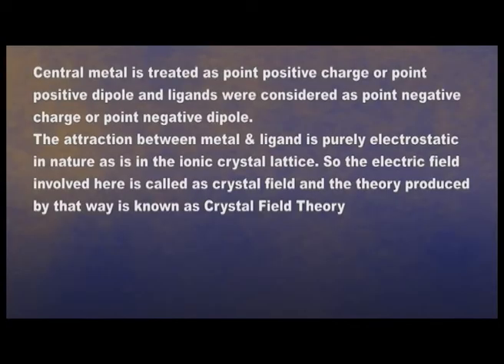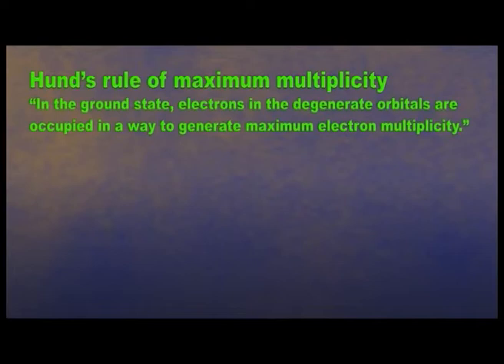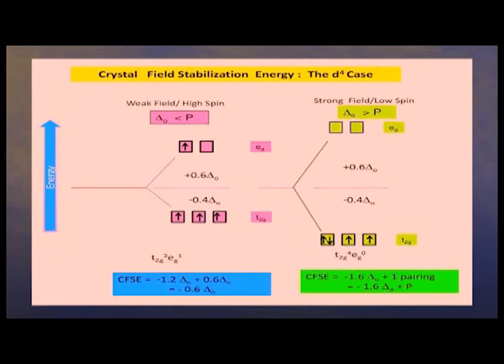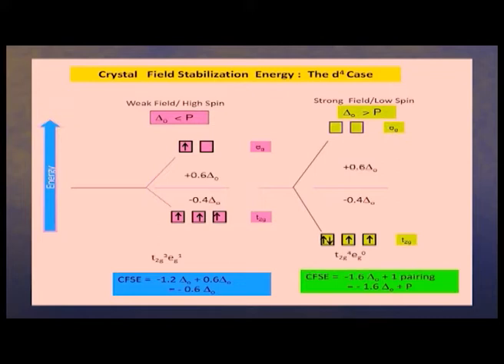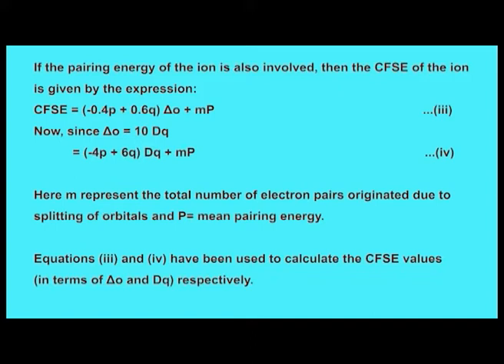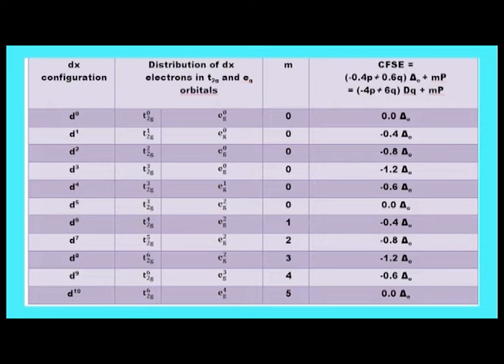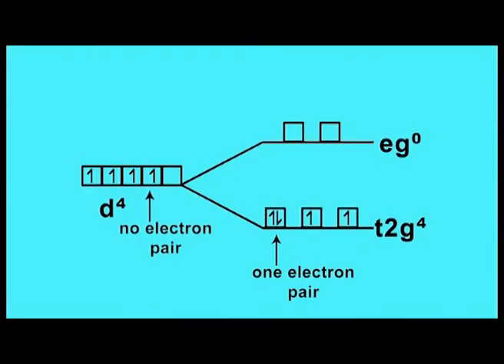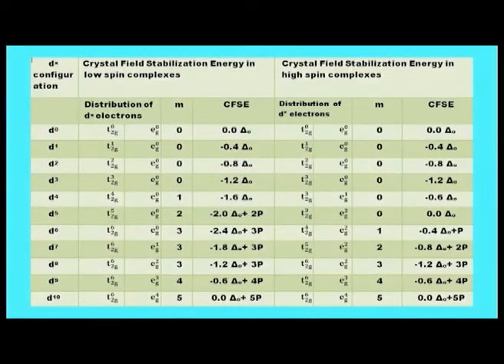Crystal Field Theory and determination of CFSE